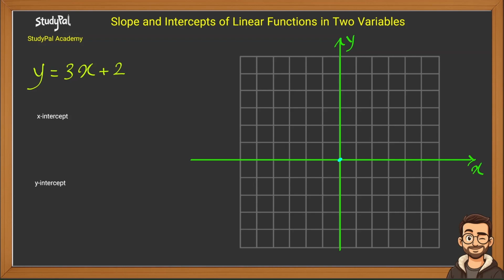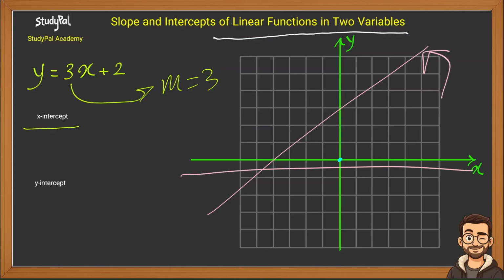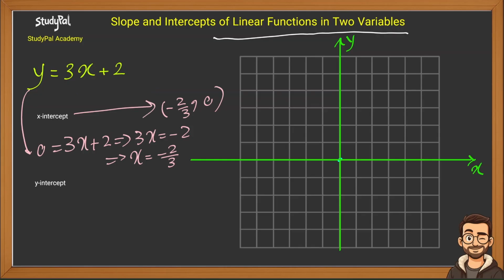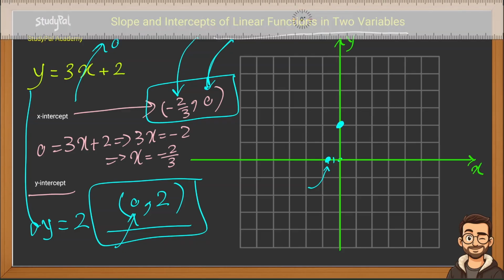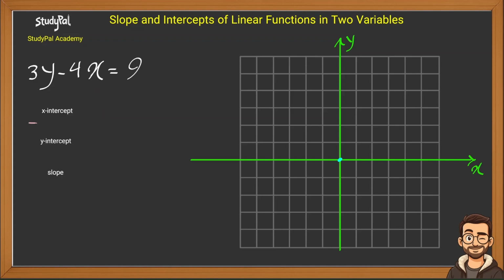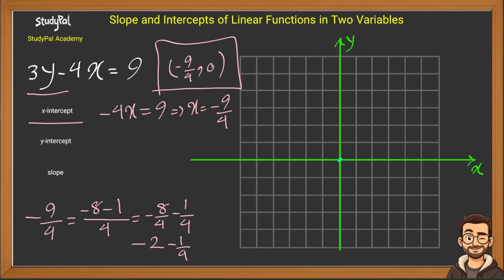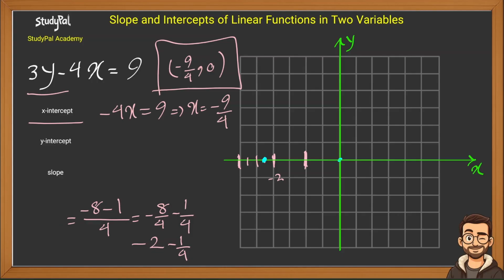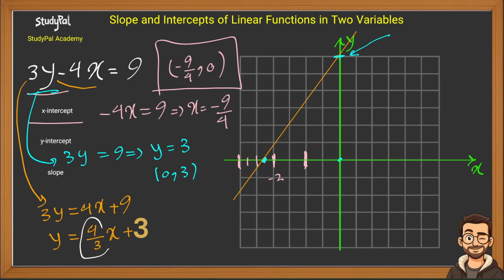Graphing a line using the x and y intercepts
In this episode of the Algebra series, you'll learn how to graph a line using x- and y-intercepts step by step. We’ll also show you a quick and simple way to find the slope of a linear function.

Whether you're heading back to school or just brushing up on your skills, this video will help you master the basics of graphing lines.